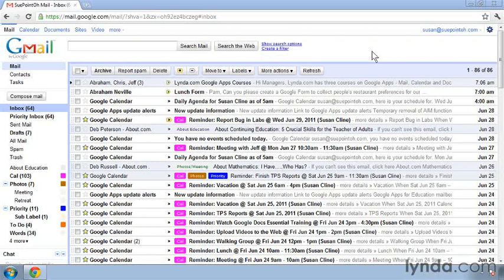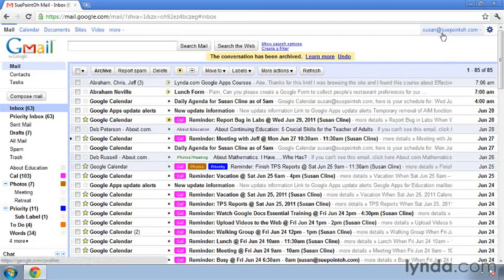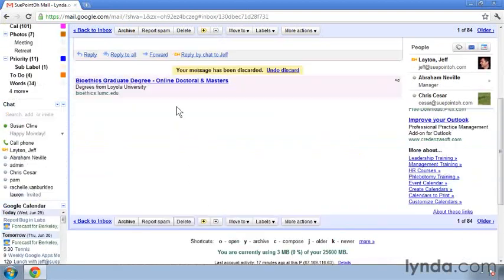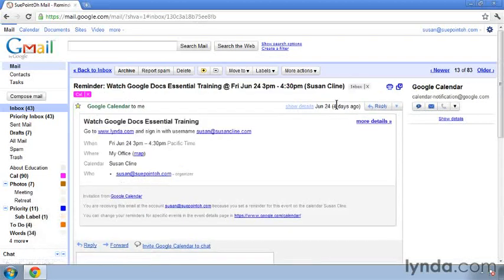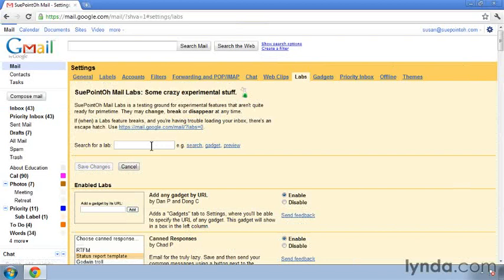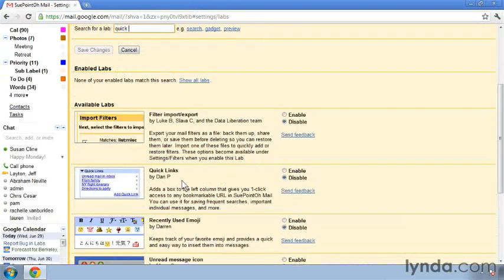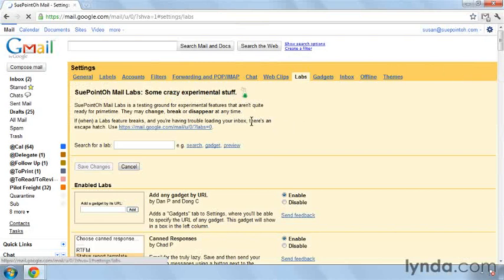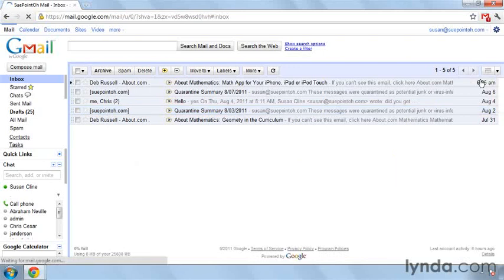03 2 Saving Time with Shortcuts